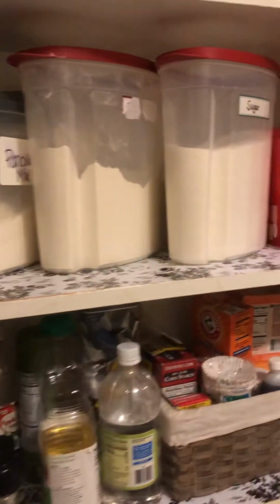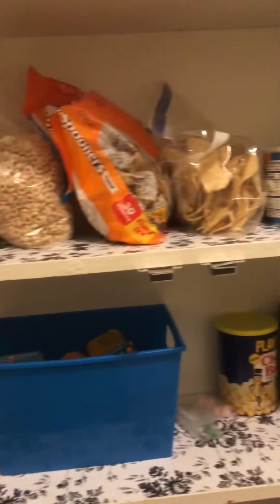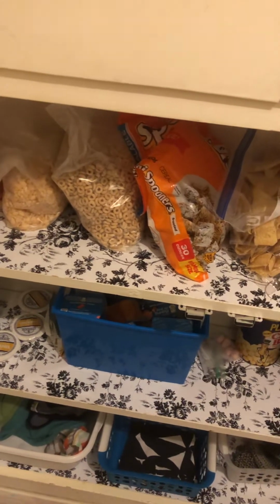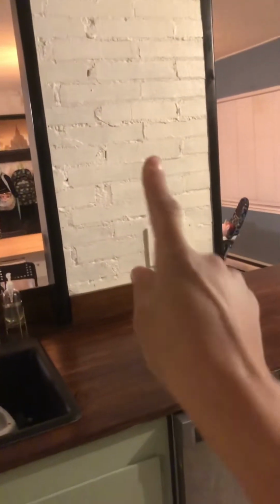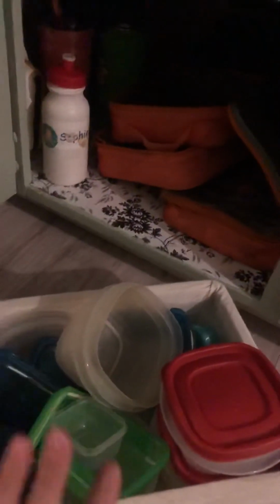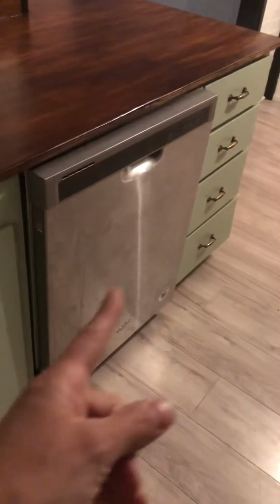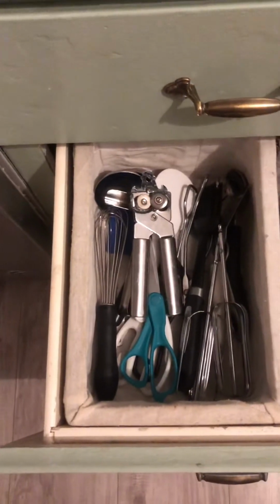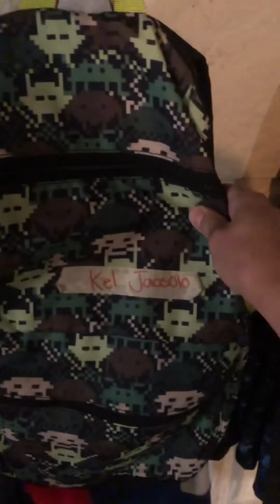How to be efficient with your systems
Don’t give yourself the excuse that your home is messy because it’s lived in…put some efficient systems in place that make it just as easy to keep things clean as it is to keep them messy! Here are a few examples of what we are doing in our home to be efficient which decreases our stress and keeps our home more clean more often. It’s easy peasy lemon squeezy!